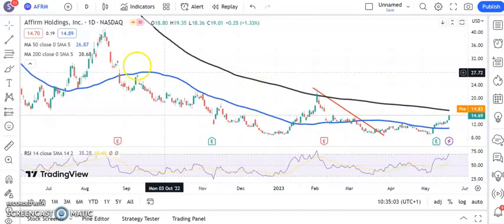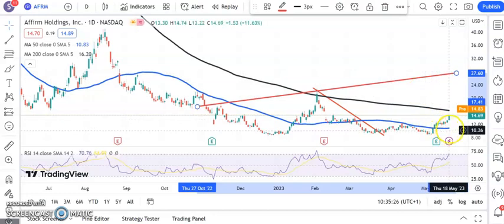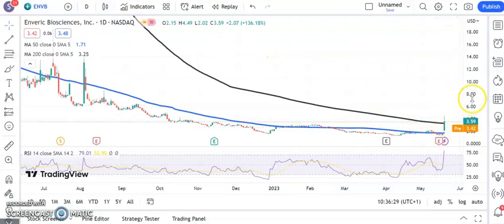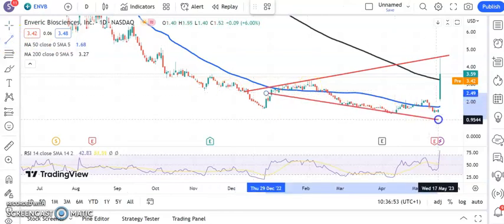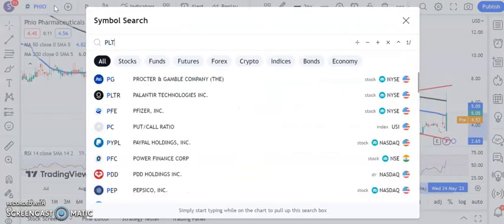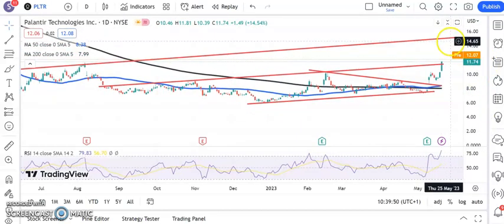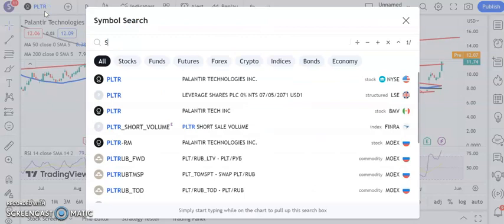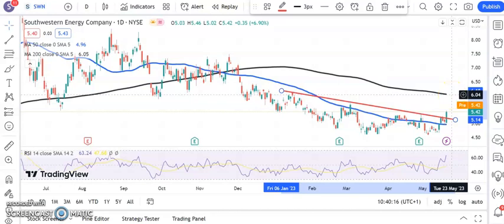USA Chartbreakers: May 19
Zak Mir takes a charting look at the SP 500, Affirm, Alimera, Enveric, Guardforce, GSI, Netflix, Phio, Palantir, Southwestern, SoundHound, Upstart.